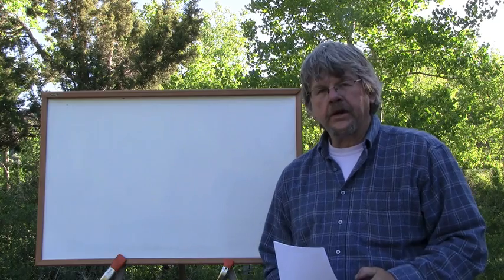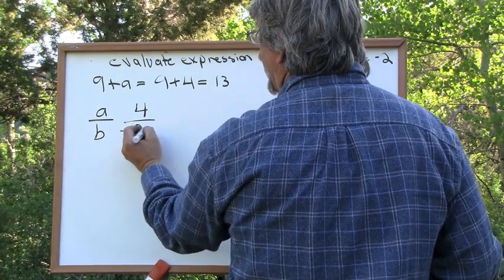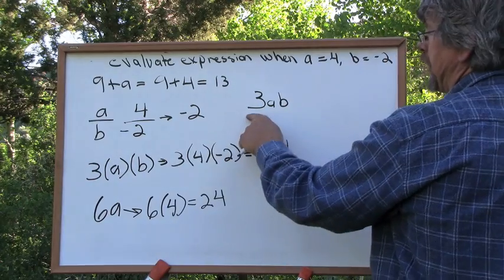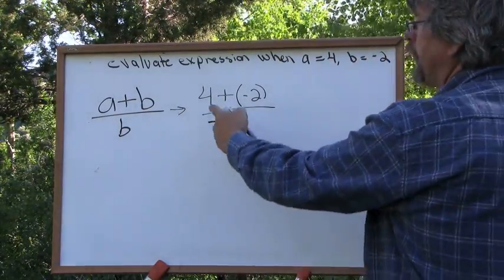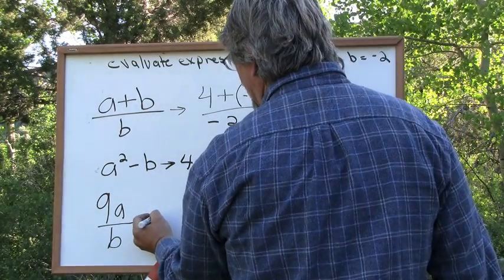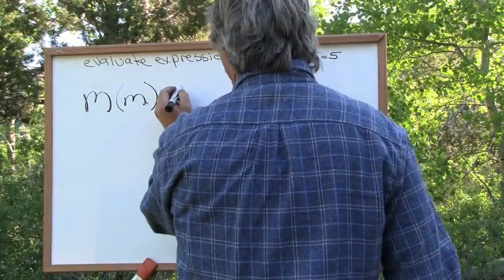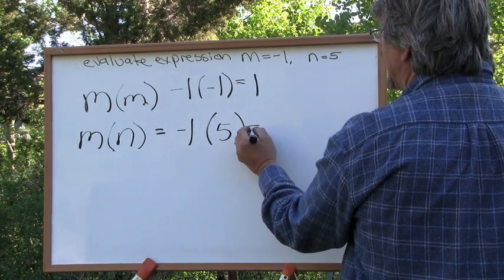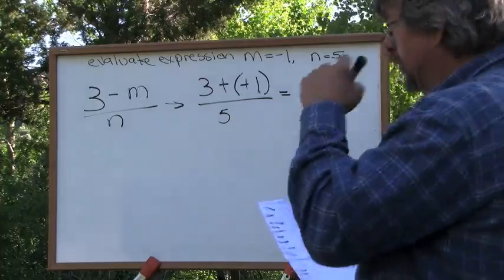Algebra Equations Practice1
By putting together variables, exponents, absolute values, etc. into our equations, we begin getting the hang of Algebra. Practice makes perfect, and here we practice! FUN stuff!